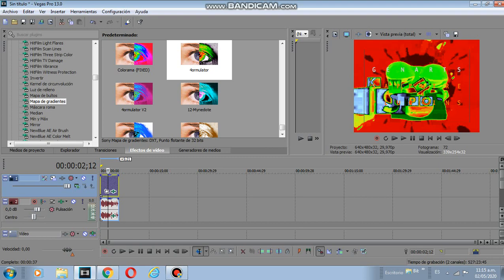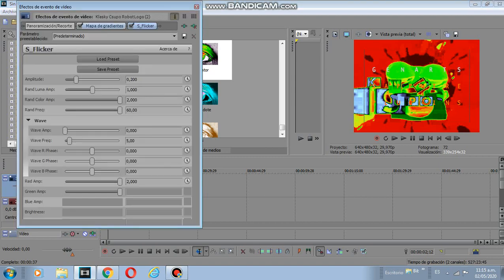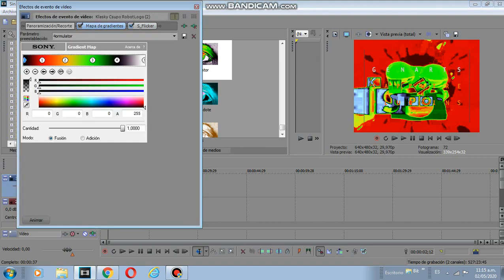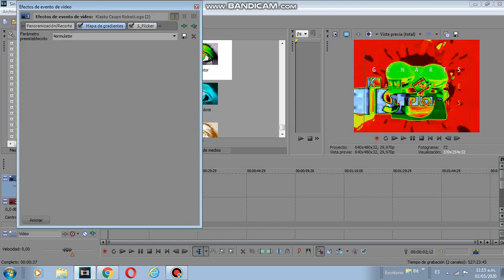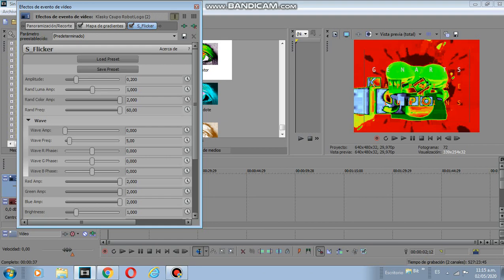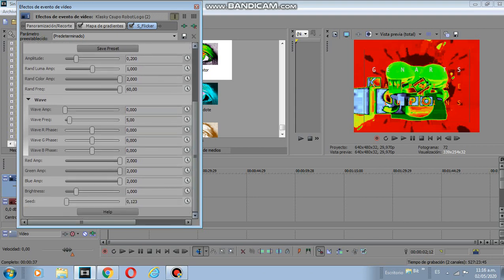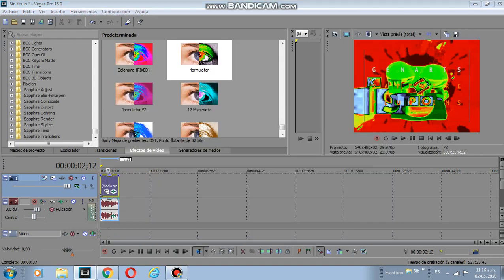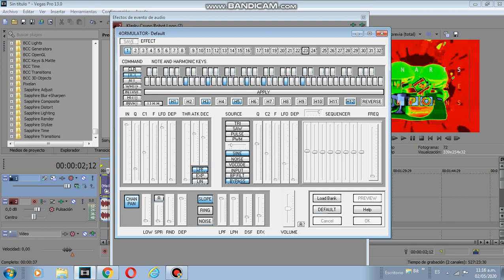{REQUESTED} How to make Flickerormulator V1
Requested by Moe Lester.